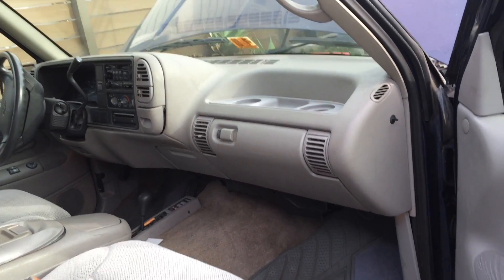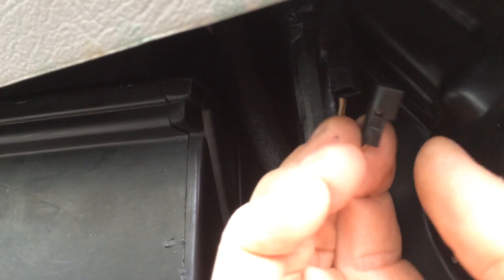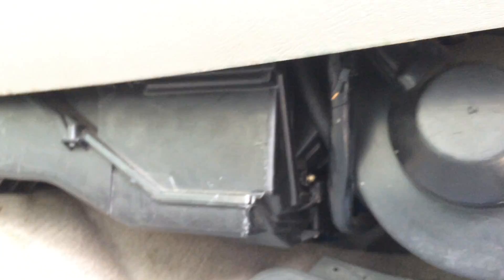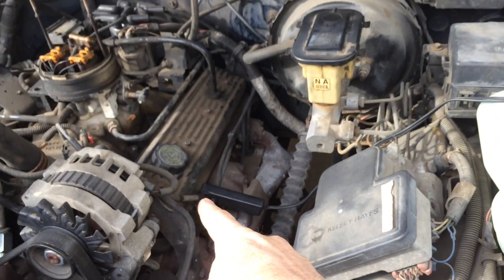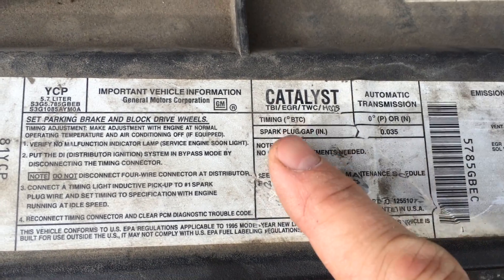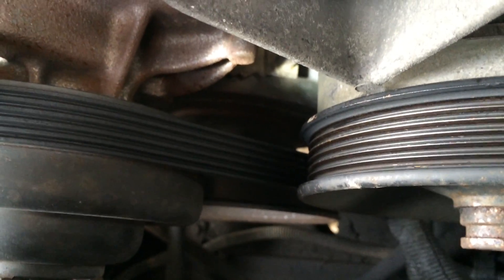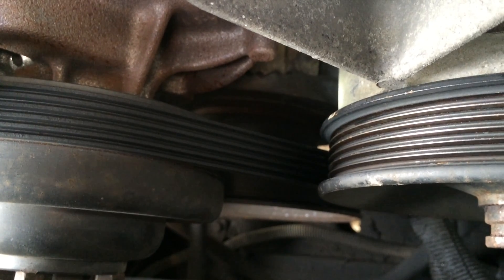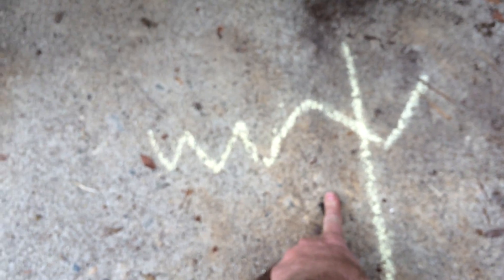Setting The Timing On A Chevrolet 350 V8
Here is how to set the timing on a 1995 chevrolet 350 V8 engine. First, disconnect the brown and black wire. Next, use a timing light  to check the timing.